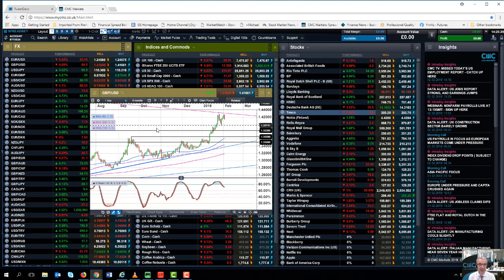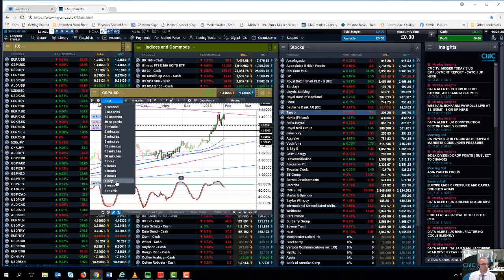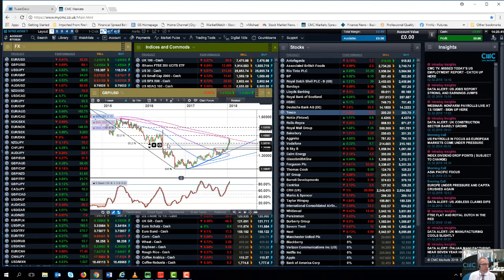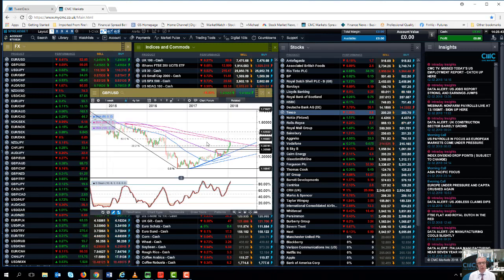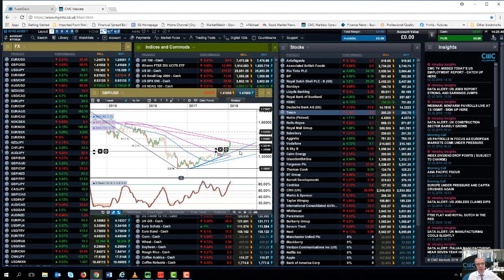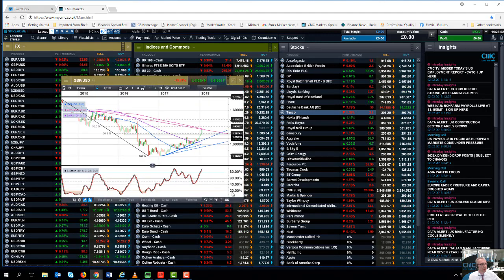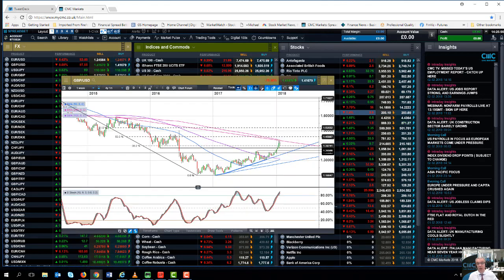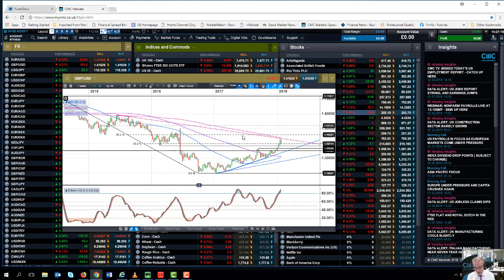Bank of England and Quarterly Inflation Report - 3rd February 2018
Michael looks ahead to the latest Bank of England meeting and Quarterly Inflation Report.